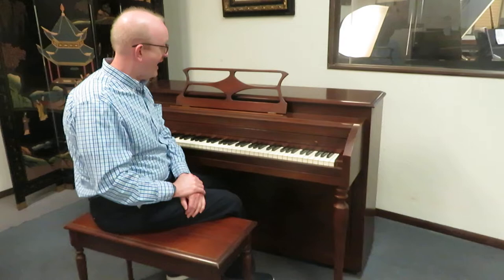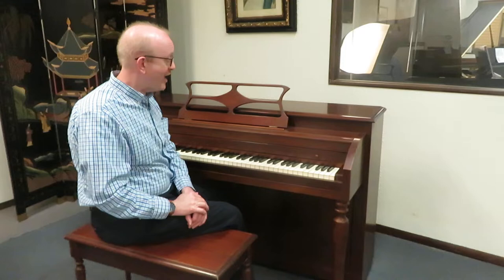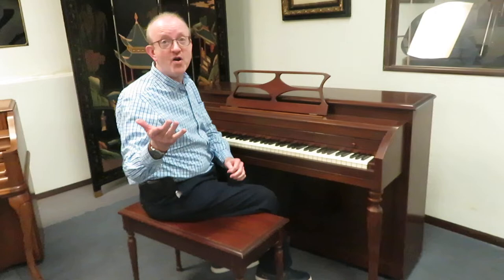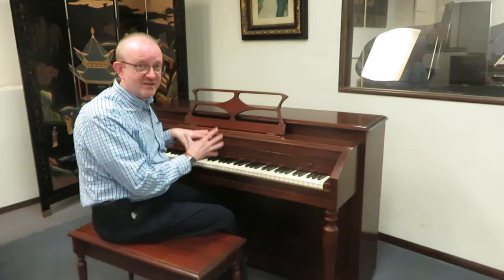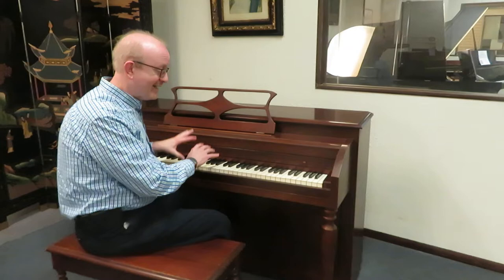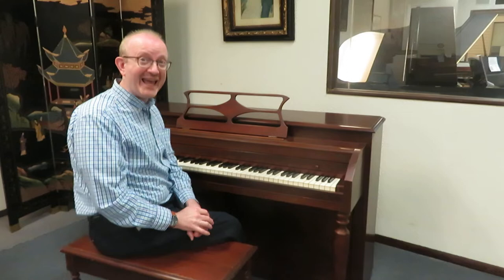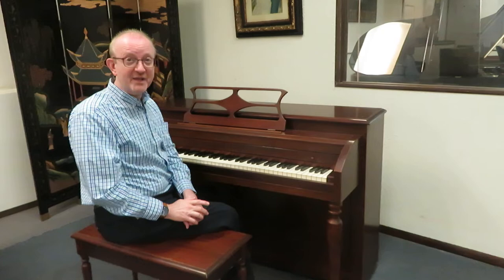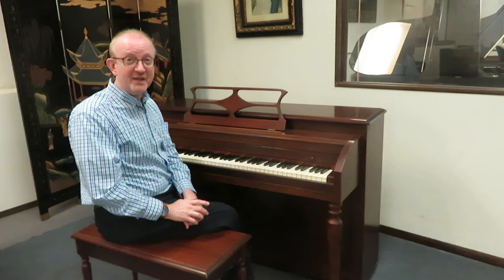Lester Upright Piano Beautiful Dark Mahogany